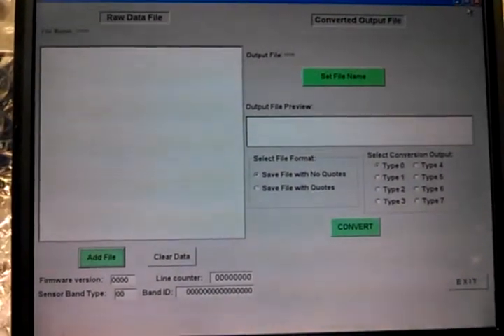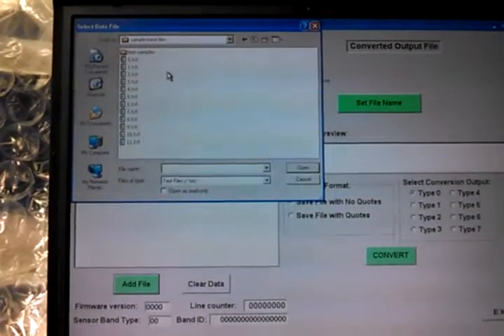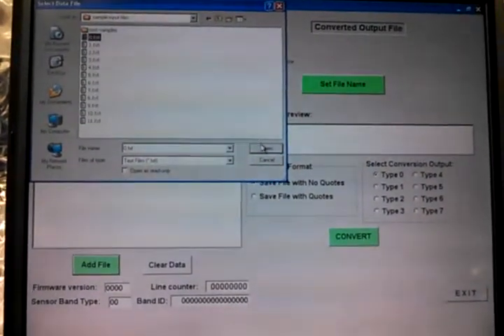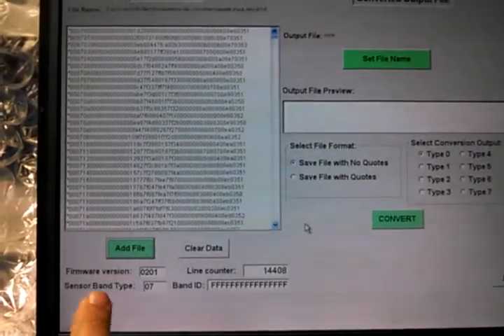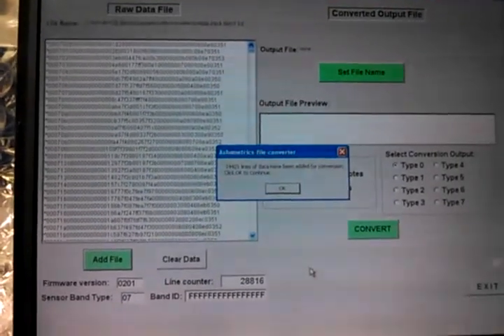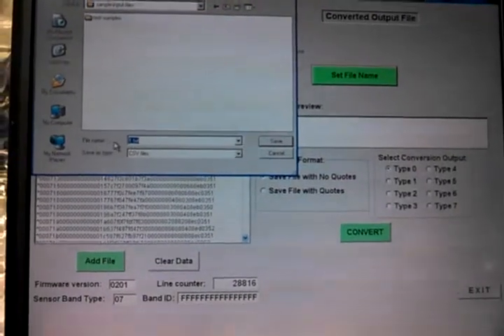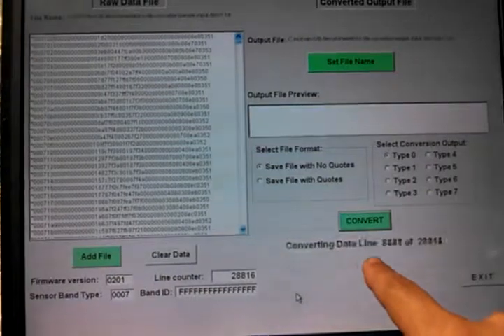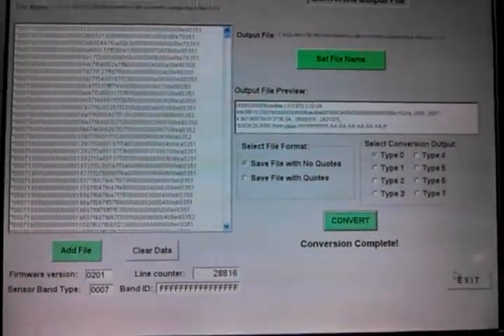Ashametrics File Converter Demonstration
This video demonstrates how to use the Ashametrics FileConverter software.  For anyone who has an Ashametrics wearable sensor band, but does not wish to use a smart phone to collect data, this software will convert the internal raw data files stored in a wearable sensor band into the same .csv file format that is generated by the Ashametrics mobile app (see AshaView app on the Google Play store).